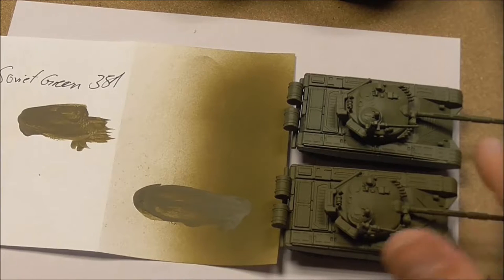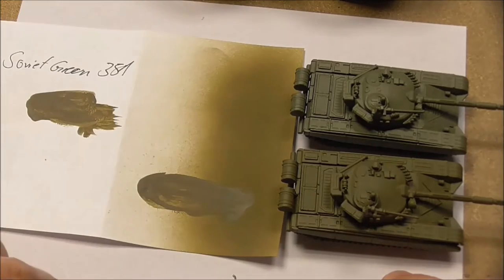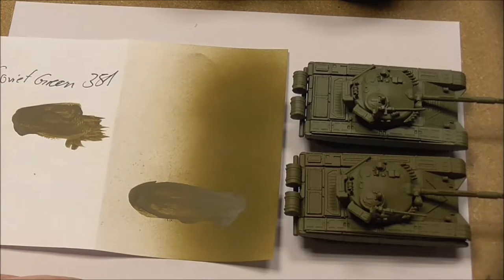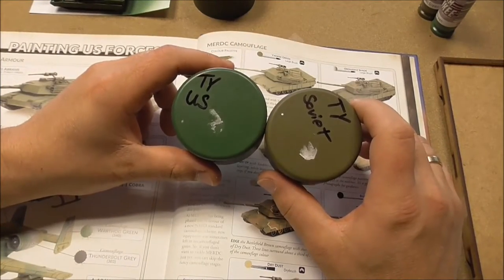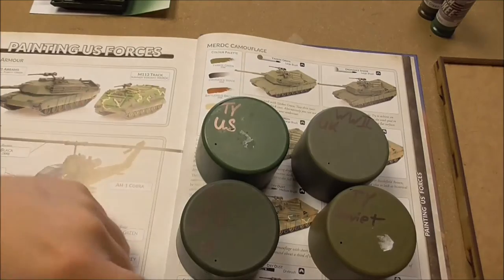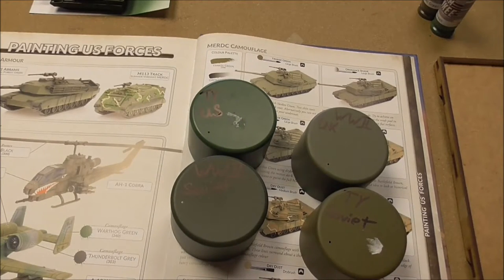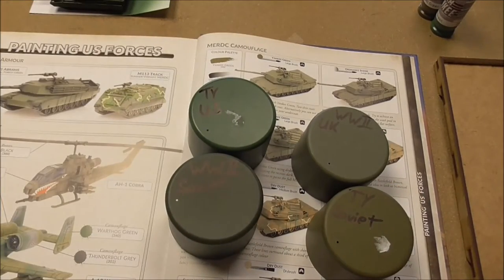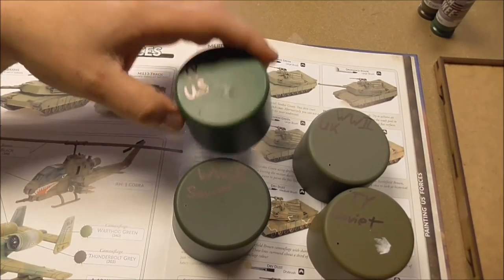EN Review: FoW Team Yankee Warpaints US & Soviet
THe Everlast takes a look at the Warpaints fo r both US & Soviet troops.